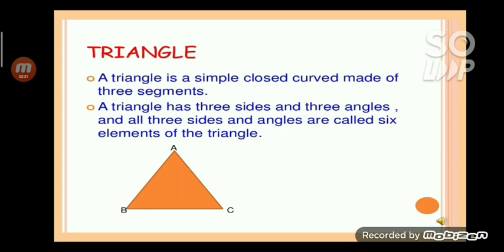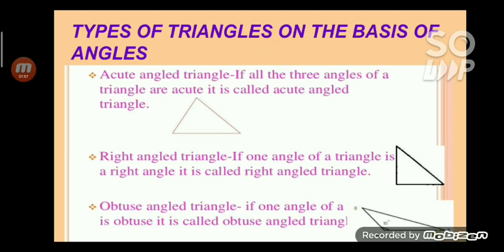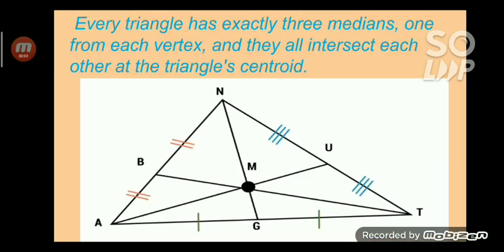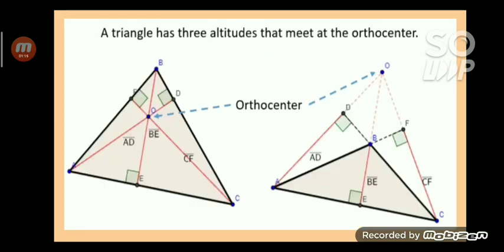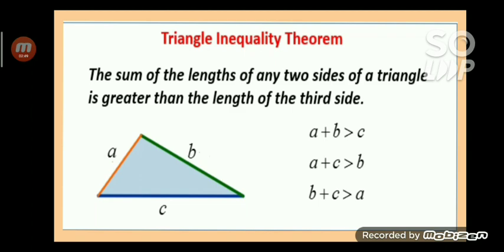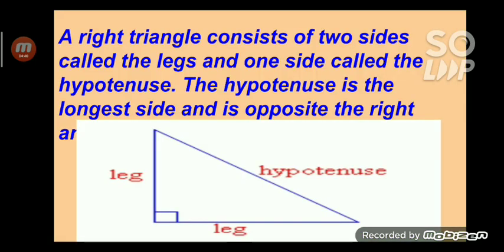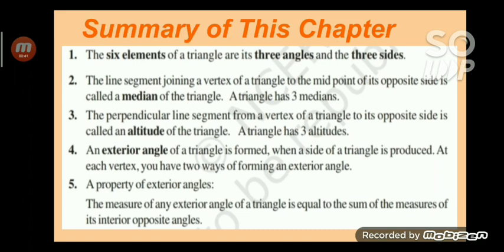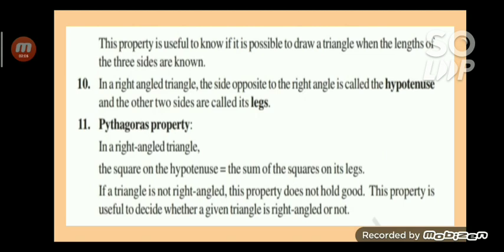TRIANGLE AND IT'S PROPERTIES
GRADE :- VII
SUBJECT :- MATHS
TOPIC :- TRIANGLE AND IT'S PROPERTIES

TEACHER :-
RASHID